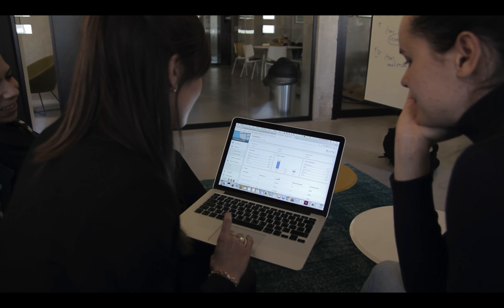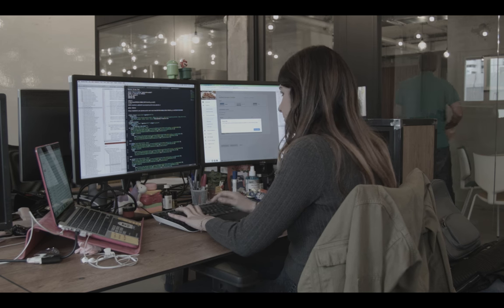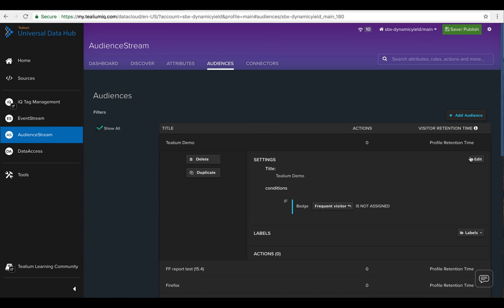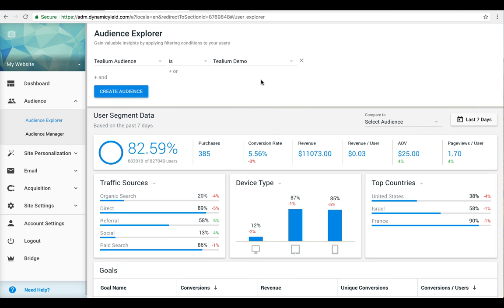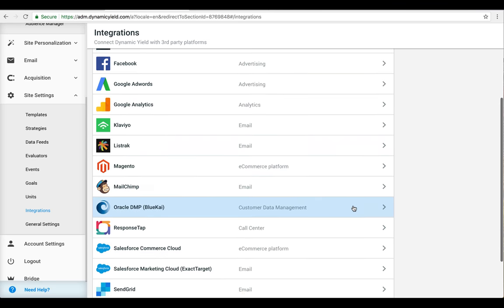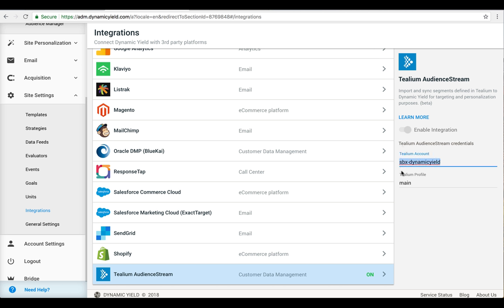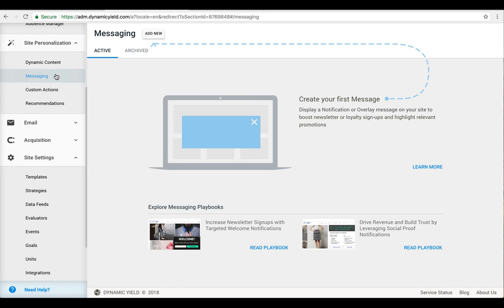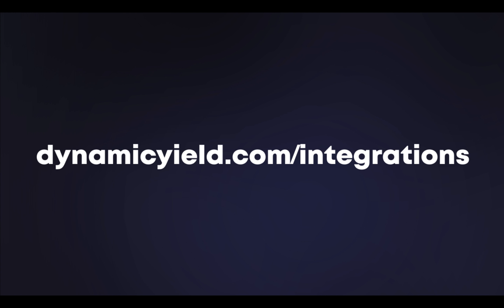Automating personalization at scale with our Tealium AudienceStream integration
With our new one-click Tealium AudienceStream integration, our customers can take immediate action based on their proprietary Tealium data, powering enhanced 1:1 targeting and automated personalization at scale, across all channels.

Overview of the video:
- Tealium AudienceStream integration
- Leveraging real-time customer data

🚀Looking to kick-start your personalization journey?